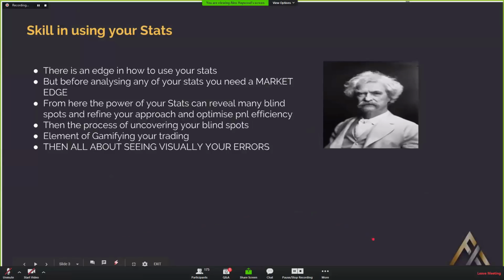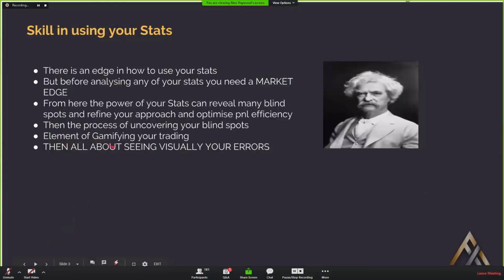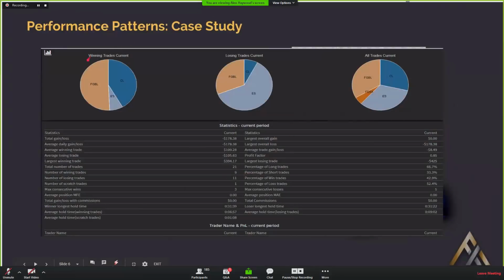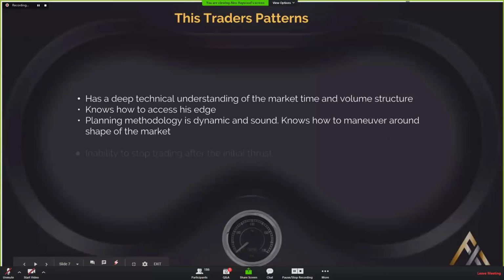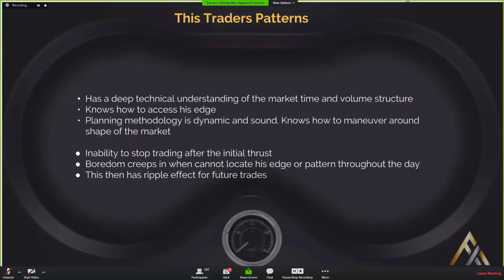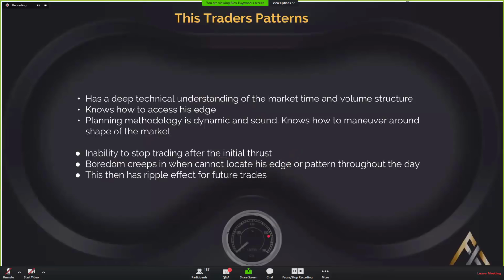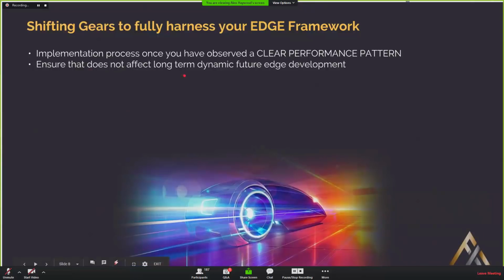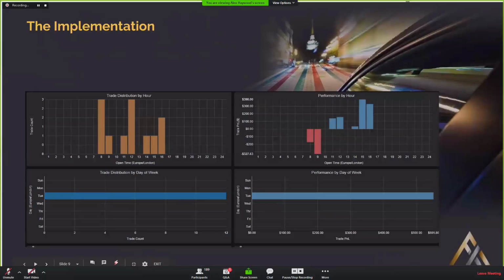Alex Haywood - Finding Patterns in your trade data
In this June group therapy session, we had guest Alex Haywood, (CEO of London based prop-firm "Axia Futures") along for an extended Q&A session.

We started off with Alex discussing a very specific trader development issue with one of the newer traders at Axia. They look at how they found the issue & how they resolved it.

After that, we opened up for Q&A - some great questions & answers.